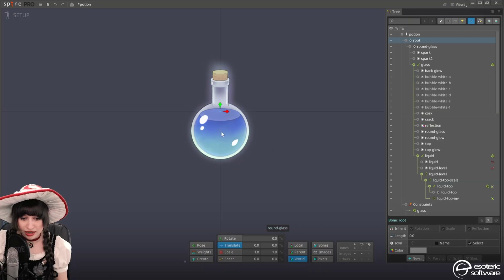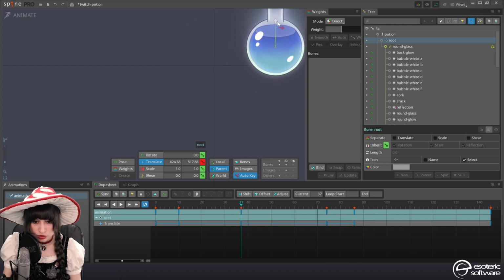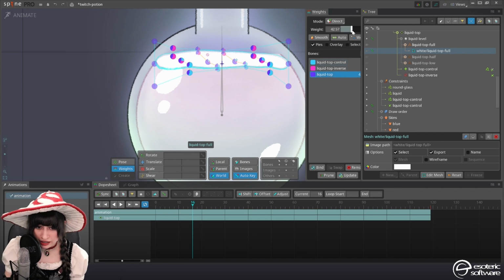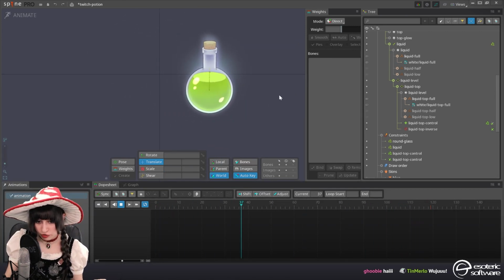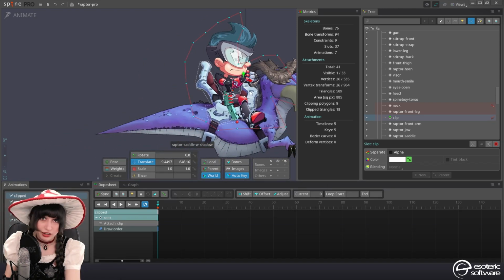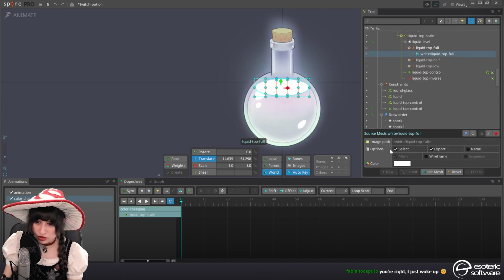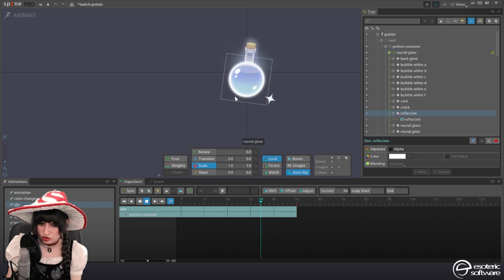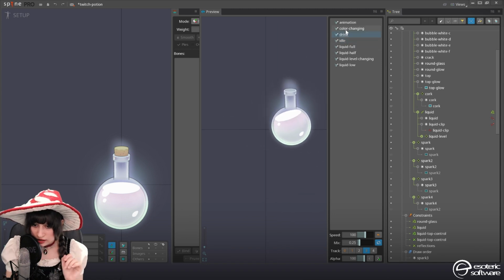Twitch: Magic Potion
Let's rig and animate a potion with dynamic liquid levels and colors in Spine!

Video chapters:

00:00 Introduction
00:55 PSD Import and images structure
06:06 Physics constraint applied to the round glass
7:30 Liquid rotator bone and Physics constraint setup
09:47 Liquid top mesh
12:27 Liquit top bones and transform constraint setup
14:44 Liquid top weights and physics constraint
19:06 Liquid top Limit
21:20  Liquid level mesh
21:52 Skins duplication for different colors
24:22 Good Clipping VS Bad Clipping Explained
33:04 Potion liquid clipping
35:01 Liquid level bones and clipping weights
36:30 Liquid level animations
40:19 Rainbow color potion animation
41:50 Liquid levels animations
43:28 Sparkles idle animation and setup
48:08 Making the reflection follow slower
51:13 Drinking potion animation
55:41 Final result and conclusion